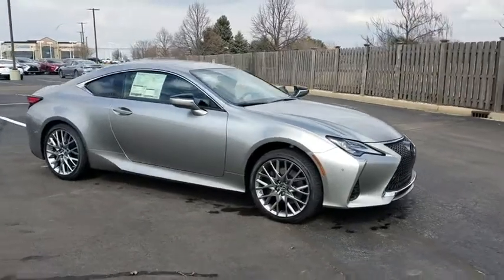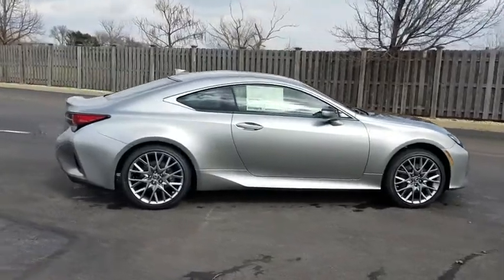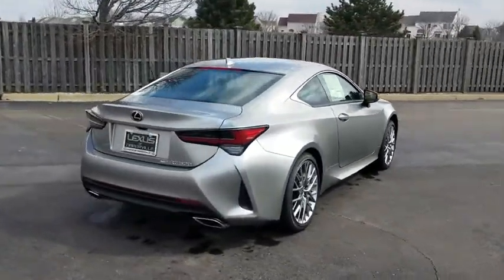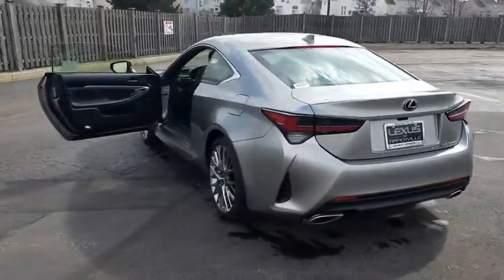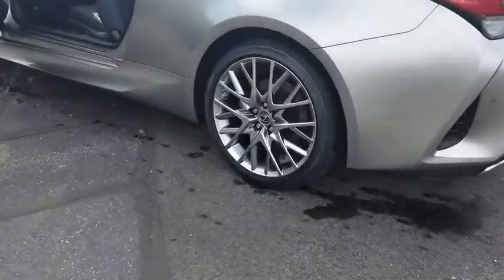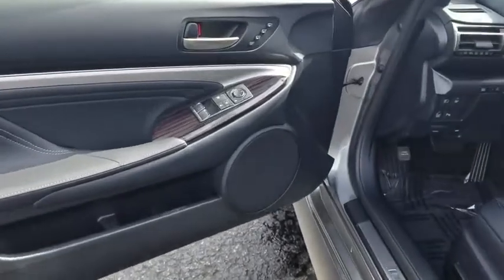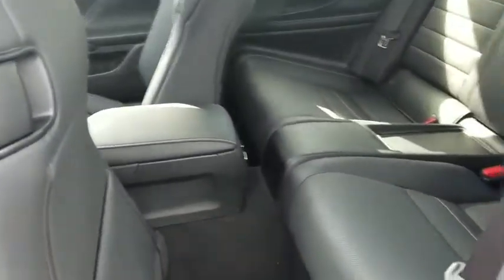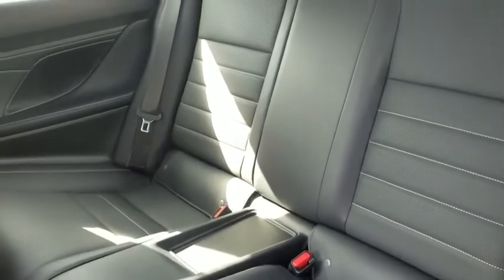2019 Lexus RC Naperville, Aurora, Joliet, Downers Grove, Bolingbrook, IL 190757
Silver New 2019 Lexus RC available in Naperville, Illinois at Lexus of Naperville. Servicing the Aurora, Joliet, Downers Grove, Bolingbrook, IL area.
2019 Lexus RC RC 300 - Stock#: 190757 - VIN#: JTHS85BC4K5005082

2019 Lexus RC 300 Silver AWD2D Coupe